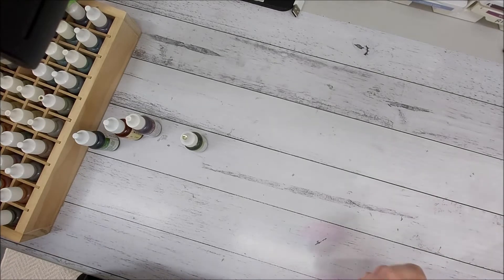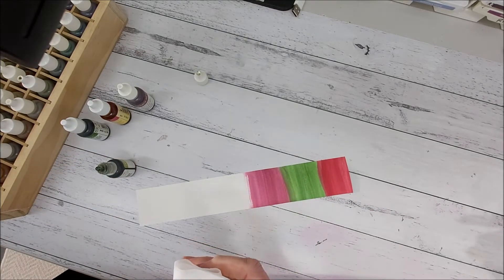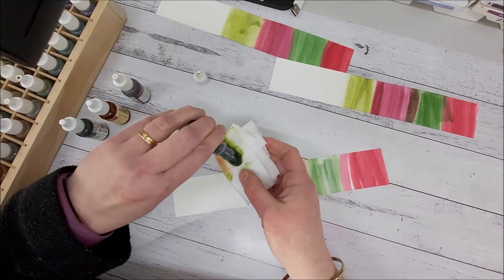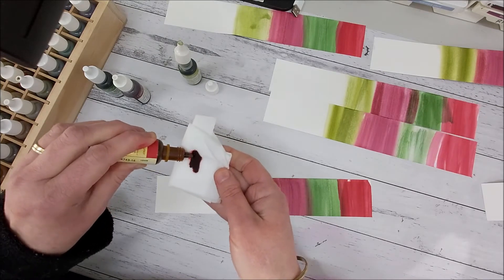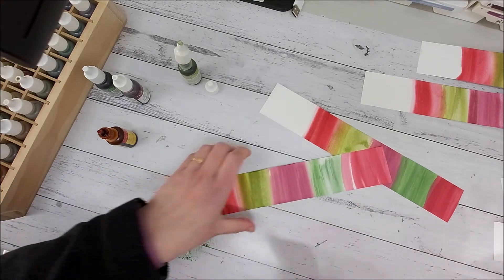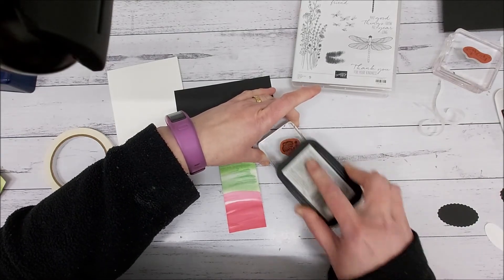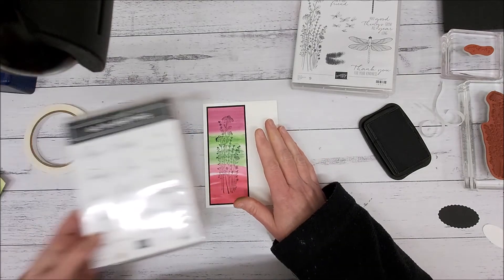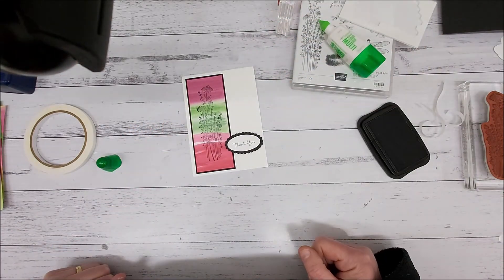Baby Swipe Technique